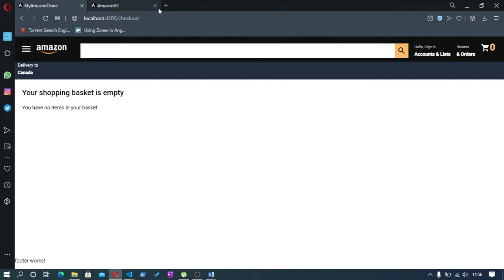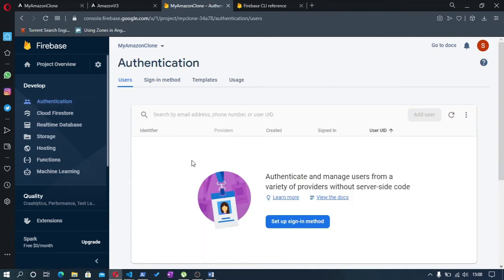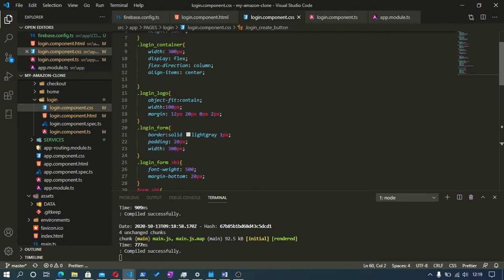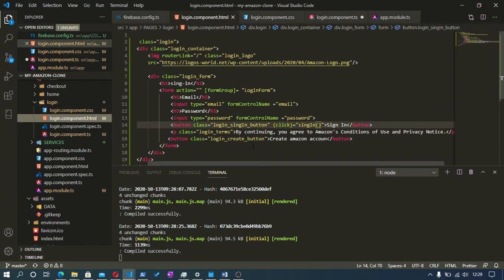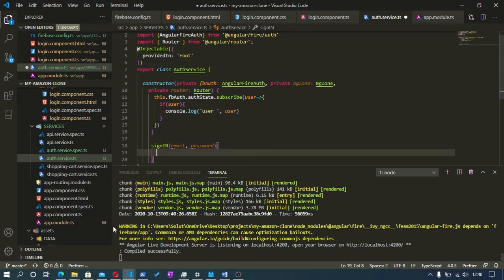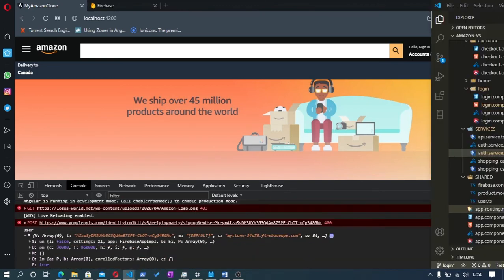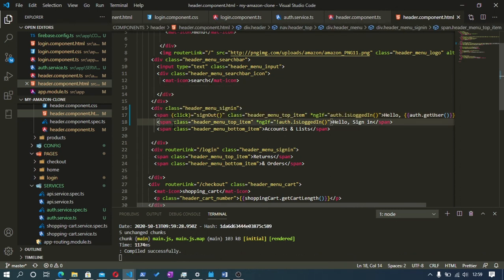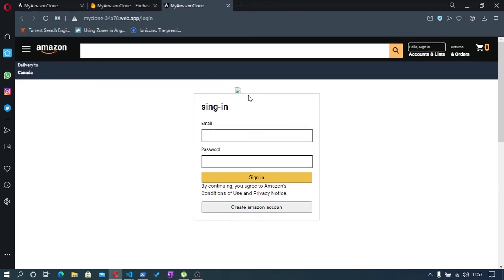Build an Amazon Clone with ANGULAR for Beginner Part 4: Angular and firebase Login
This is the fourth and final part of building an amazon clone in Angular and Google’s Firebase. We cover google's firebase auth and hosting an angular app in firebase